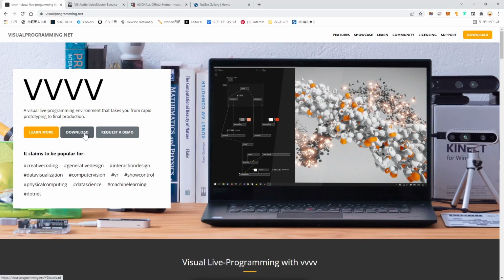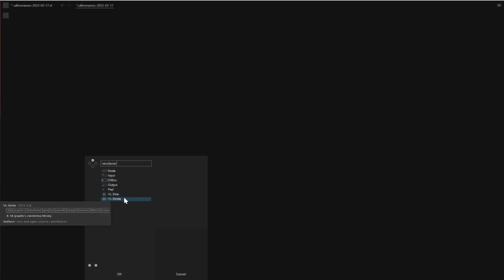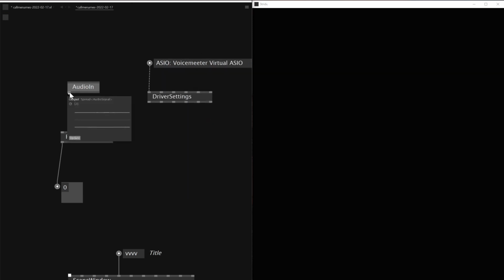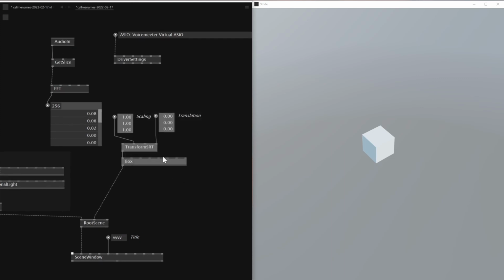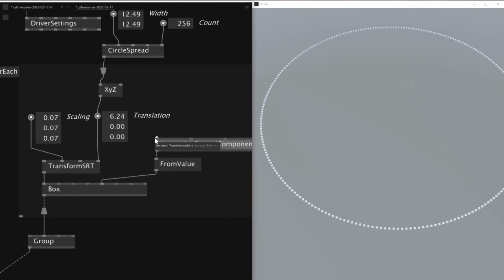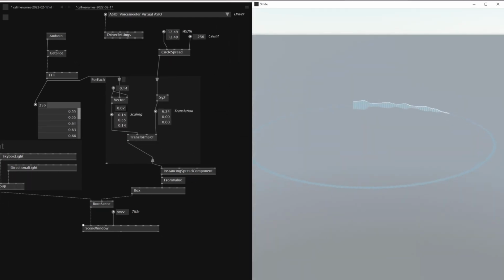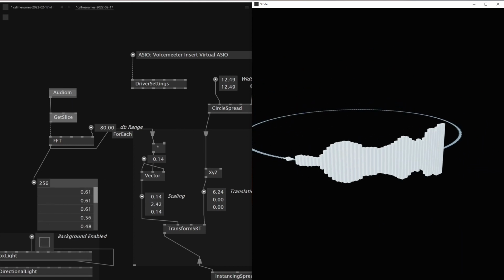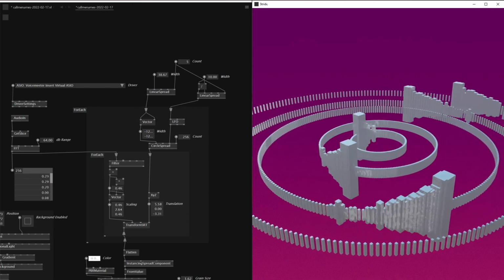vvvv gamma Graphics Tutorial | FFT with Stride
Audio reactive with 3D!!
The video encoding went weird, so theres some parts that has weird effect.
If you're interested with my final result, I'll leave a link to the patch here, might remove it in some point.